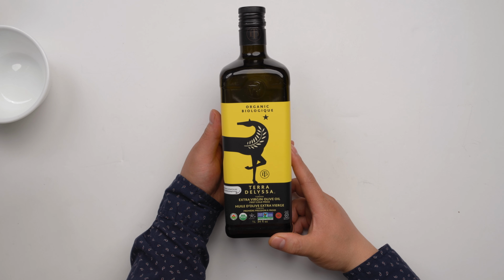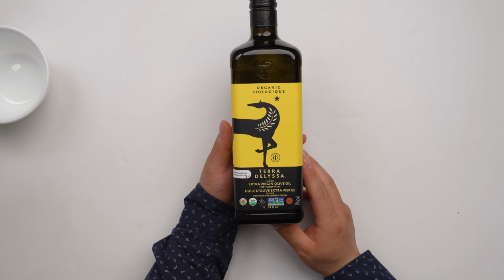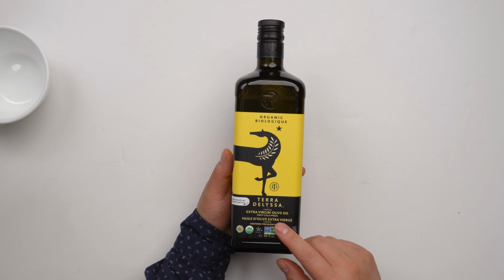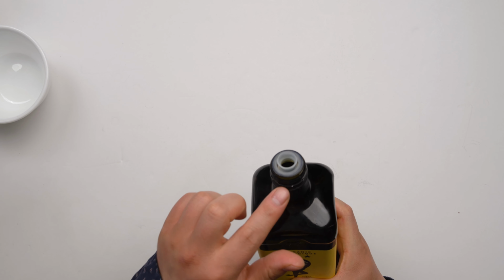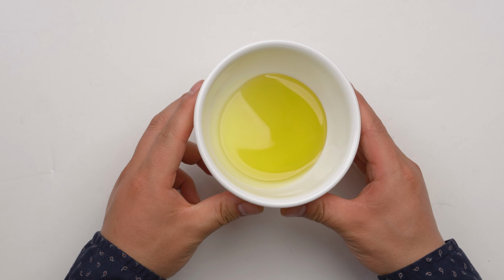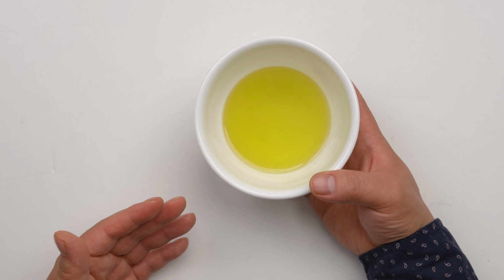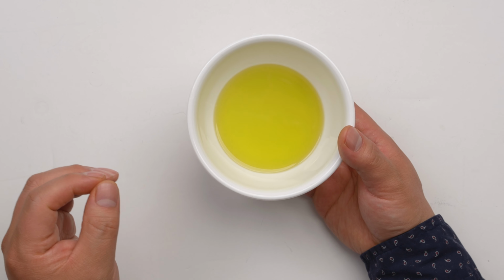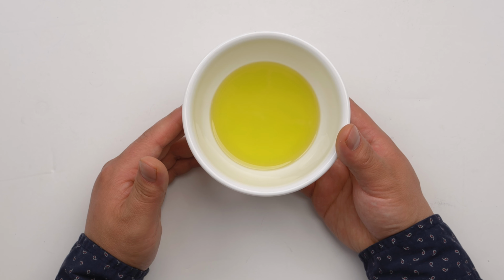Great Organic Cooking Oil: Terra Delyssa Organic Olive Oil